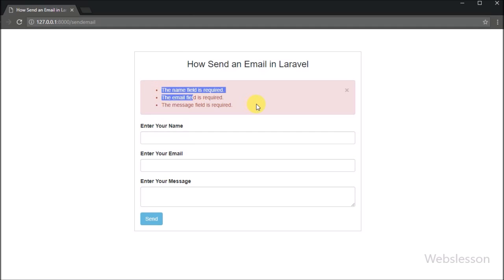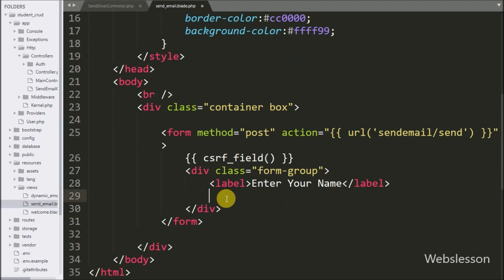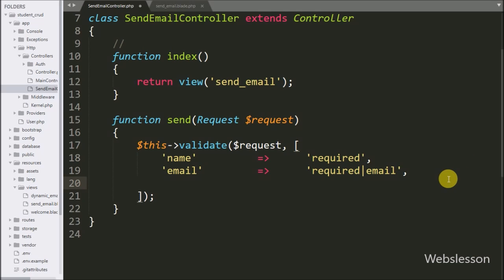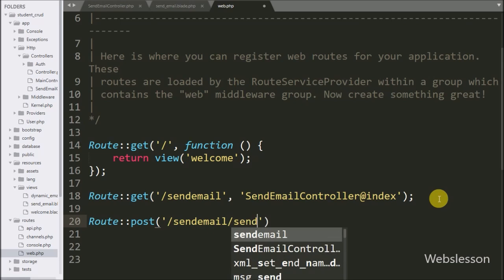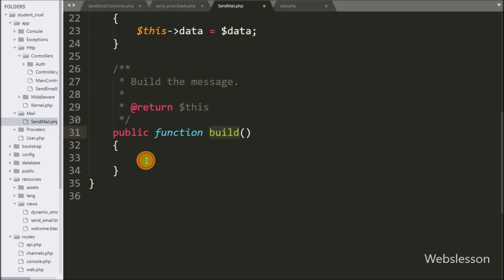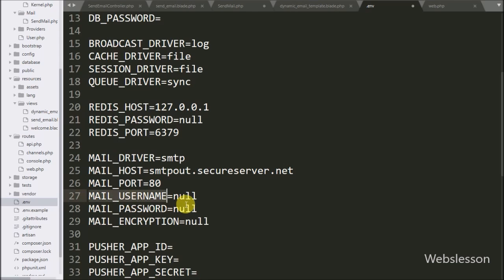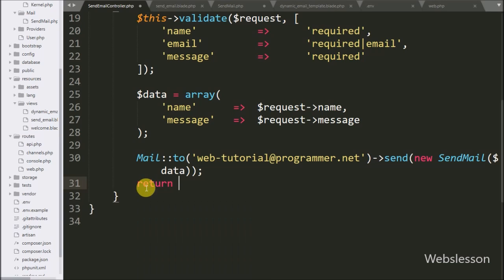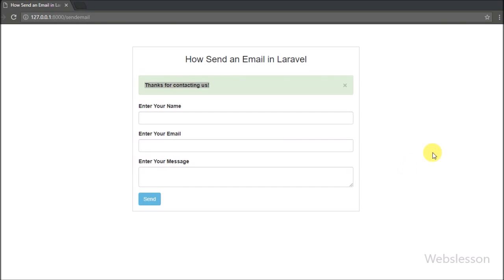Best way to Send an Email with Laravel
Original video source:
Tumblr to send an email in Laravel. Send Email with Laravel. Sending email using mailable class in Laravel. Step by step guide for send an email from Laravel application. How can we send HTML email with Laravel.